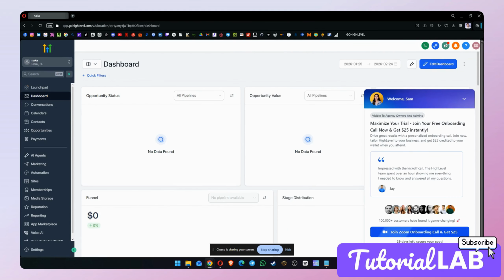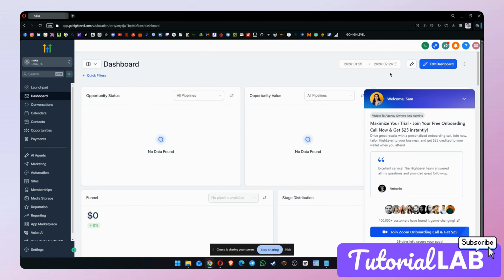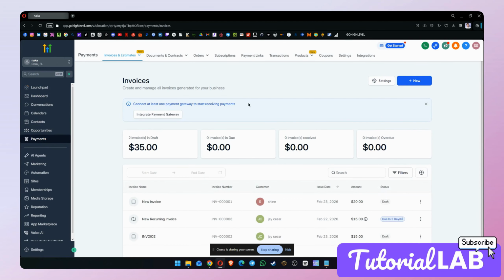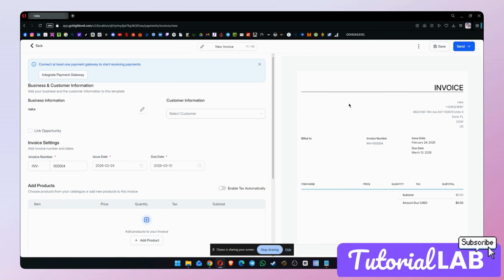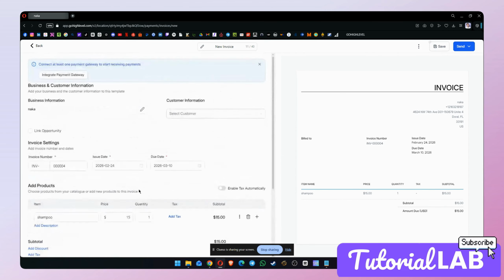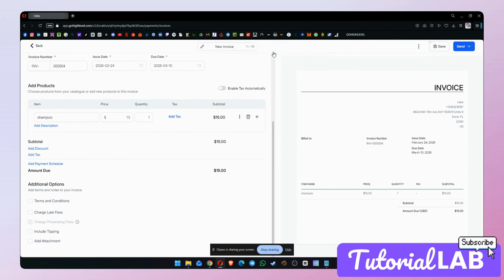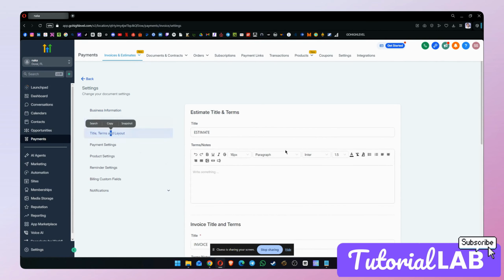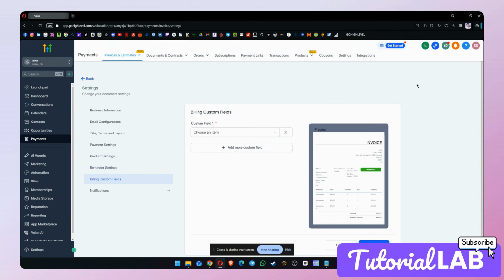How To Create Custom Receipts Gohighlevel (Step By Step)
How To Create Custom Receipts Gohighlevel

Hello everyone! Want to send branded payment confirmations instead of generic receipts? In this guide, “How To Create Custom Receipts GoHighLevel”, I’ll walk you step by step through customizing your receipts and payment confirmations inside GHL. If you’ve been searching for “custom receipts GoHighLevel” or “brand your invoices GHL,” this beginner-friendly explanation will help you get started the right way.

You’ll learn how to edit receipt templates, customize payment confirmation emails, add your logo and brand colors, and include dynamic fields like customer name, order details, and transaction ID. We’ll also cover automating receipt delivery through workflows, testing your receipt emails, and ensuring everything displays properly on desktop and mobile.

By the end of this guide, you’ll understand how to create custom receipts in GoHighLevel, strengthen your brand presentation, and deliver a professional payment experience to your customers.